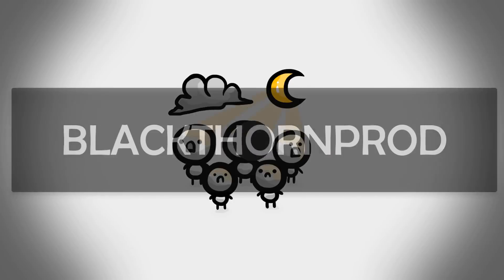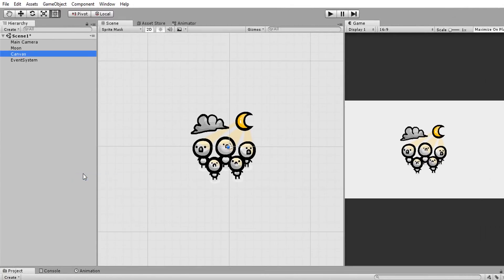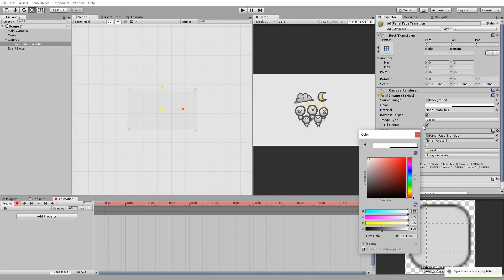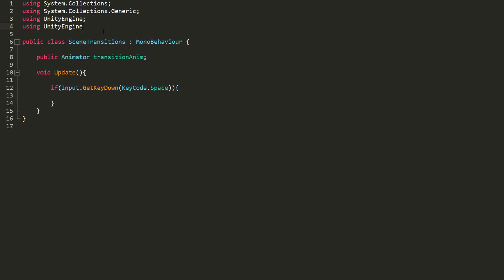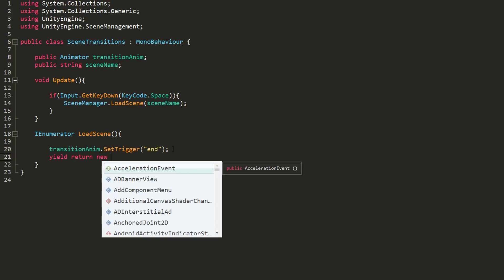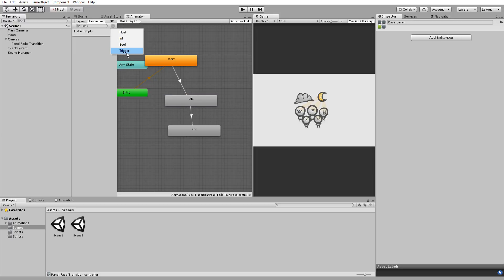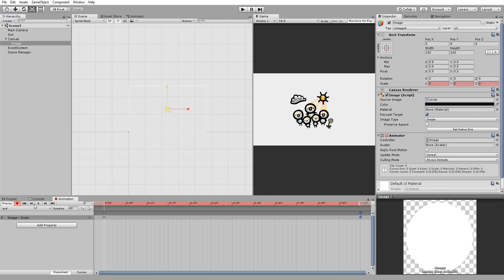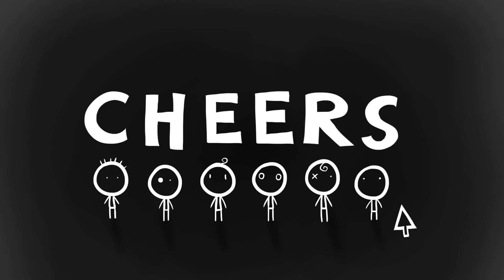HOW TO MAKE COOL SCENE TRANSITIONS IN UNITY - EASY TUTORIAL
In this Unity/C# tutorial we will take a look at how to make cool scene transitions !
We'll see how to fade in and out between scenes and how to make cool, interesting scene transitions using the animation window !